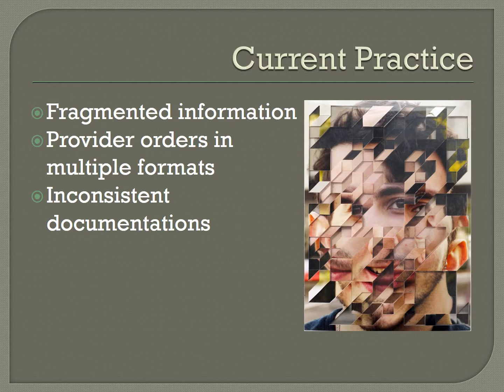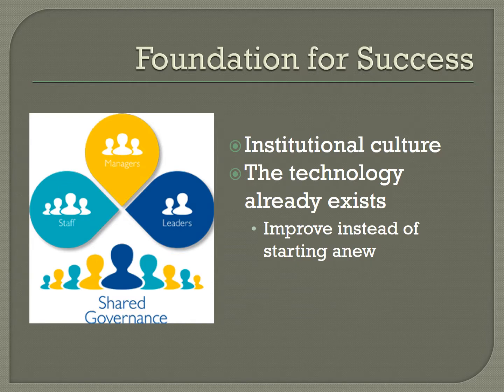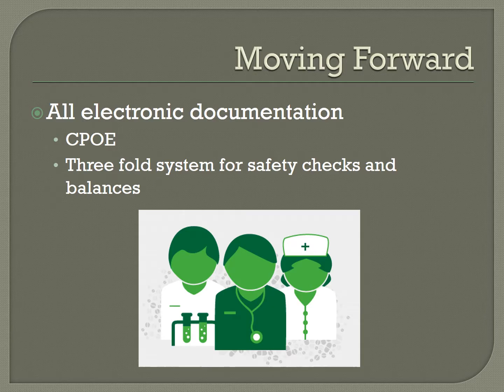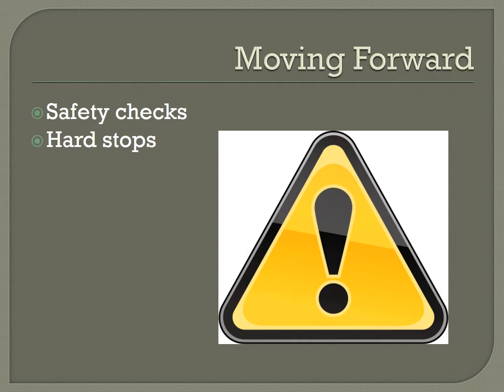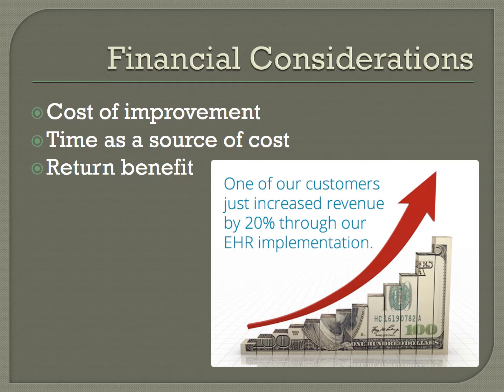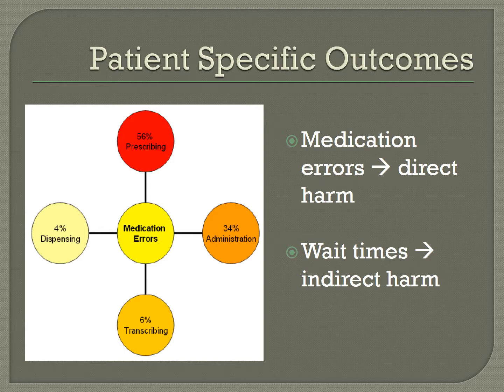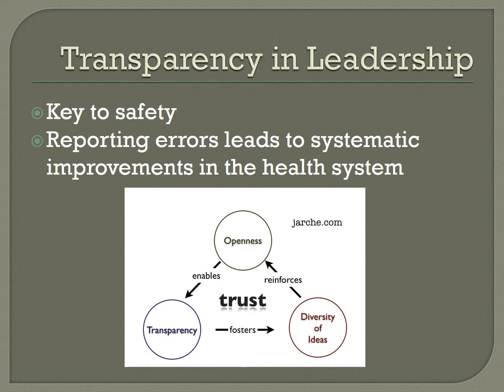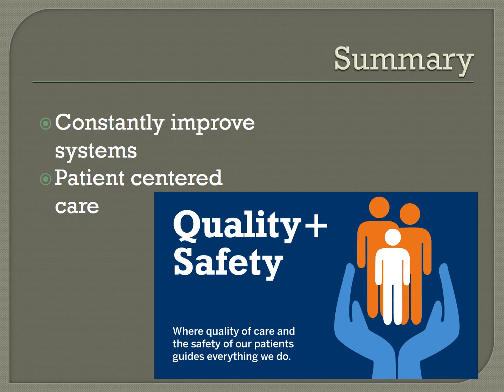Electronic Health Record and Ambulatory Oncology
MSN 6212 Unit 9 Assignment